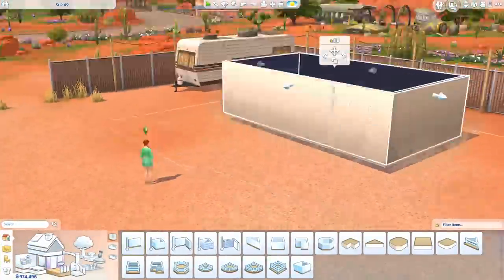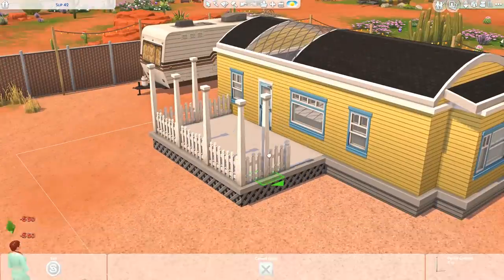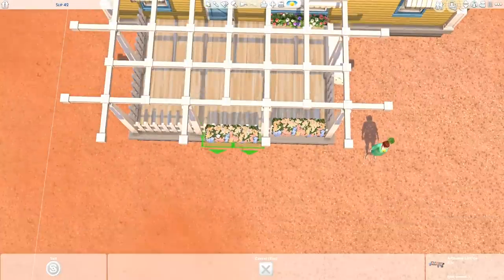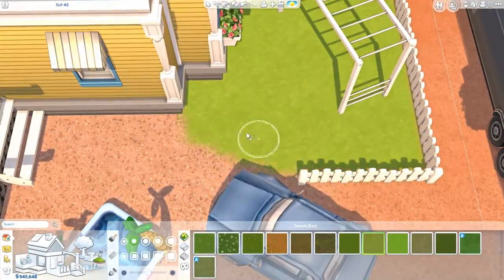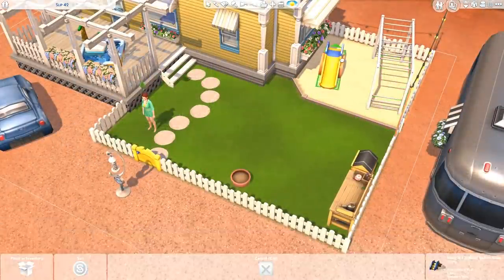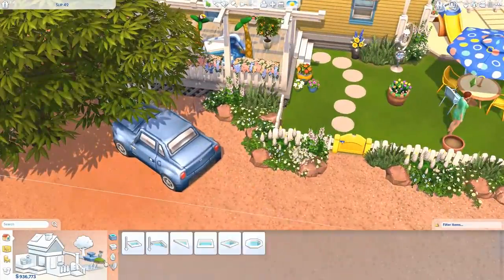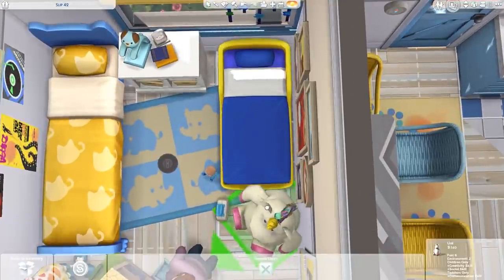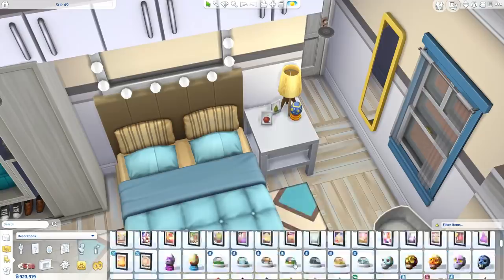TINY SUNSHINE TRAILER 🌞 | The Sims 4: StrangerVille | Speed Build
Welcome to another house building video! Today we're building a very small and very colorful for a family of 5 and a dog! There's room for 2 parents, a kid, a toddler AND a baby in this trailer!

bb.moveobjects on
bb.ignoregameplayunlocksentitlement
bb.showhiddenobjects

♡ Tiny Sunshine Trailer
♡ 2 bedrooms (5 sims), 1 bathroom
♡ §53,812
♡ Built in StrangerVille
♡ 20x15